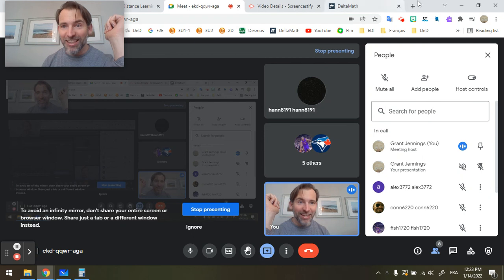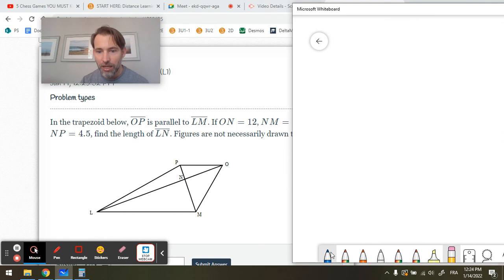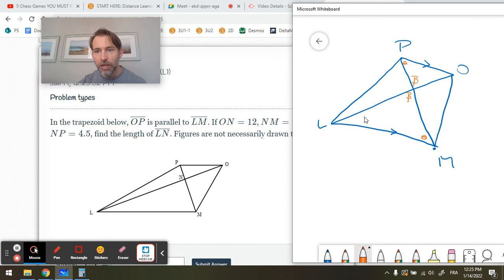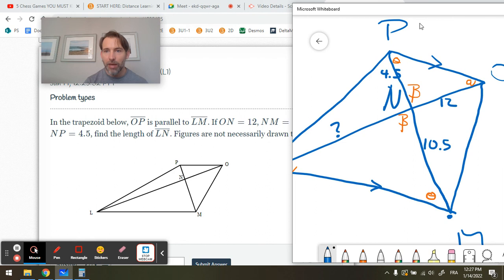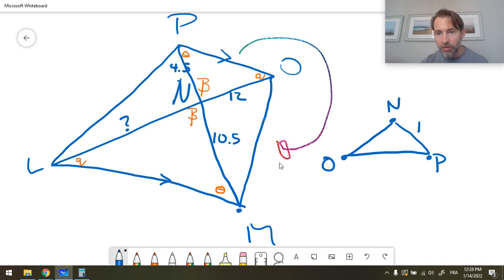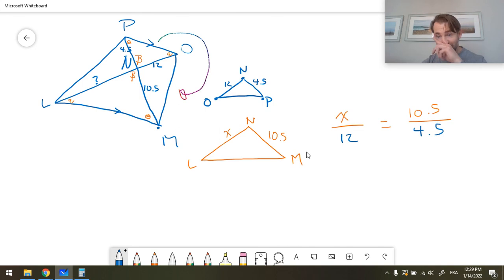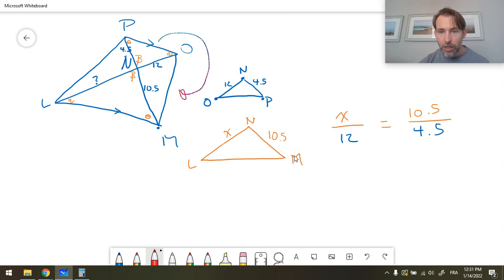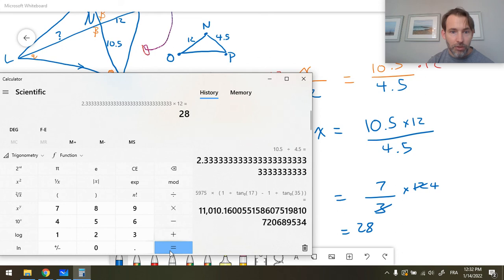Another example with conjoined similar triangles (no trig) MPM2D